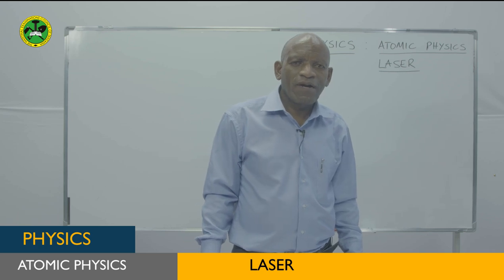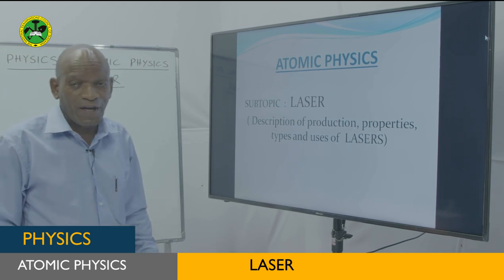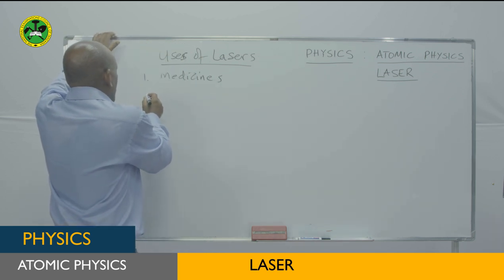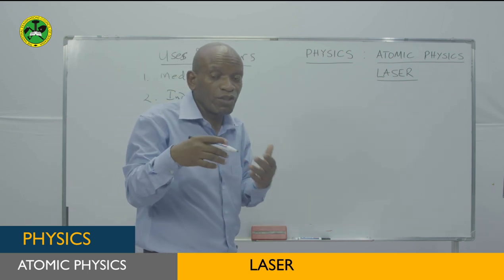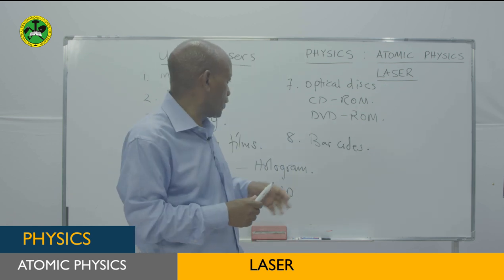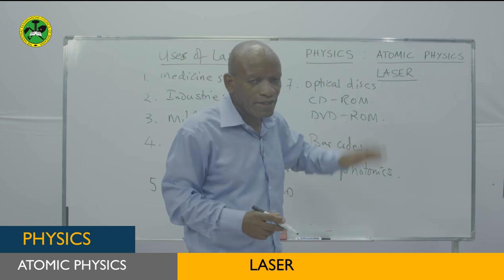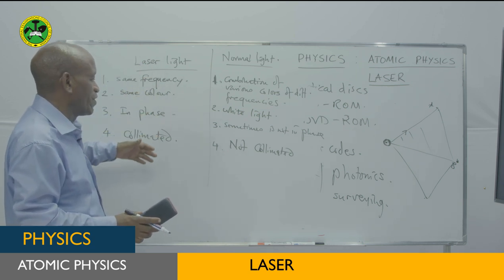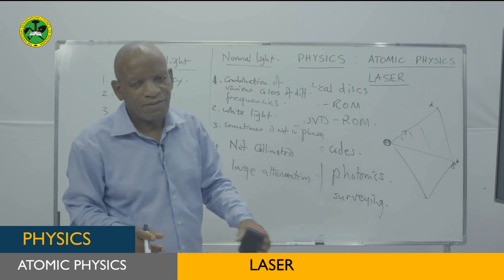DARASA ONLINE: EPISODE 181 PHYSICS - ATOMIC PHYSICS (LASER)